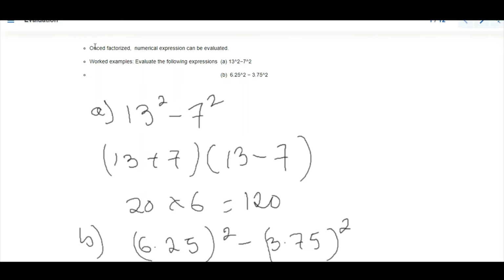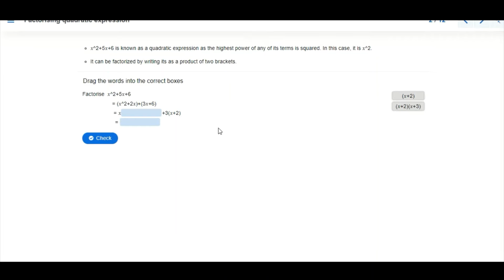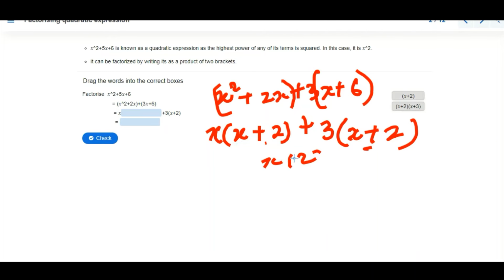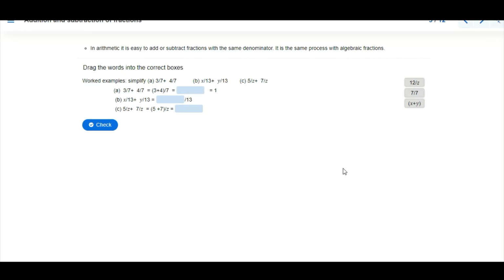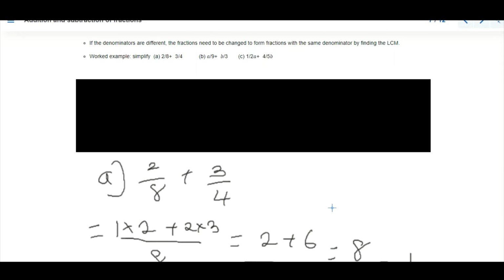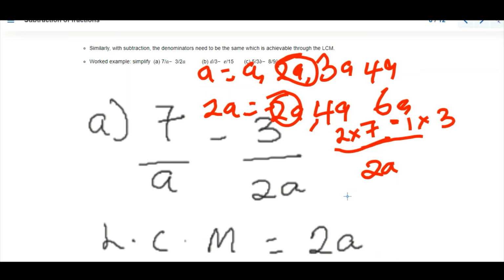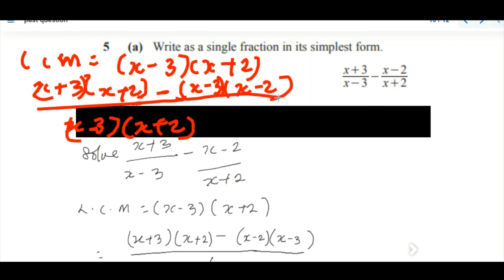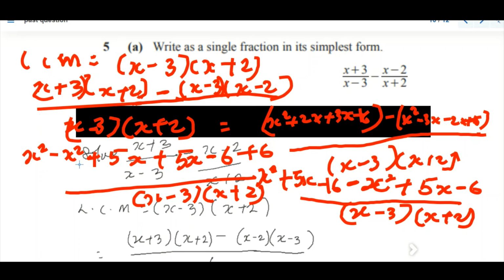Chapter 11.2: Algebraic fractions ( interactive content ) IGSCE Mathematics 0580